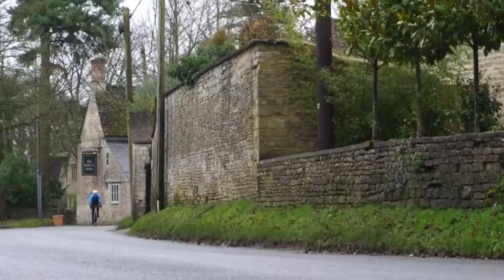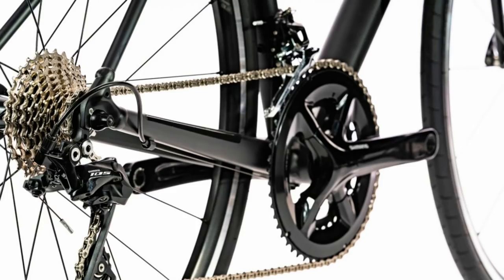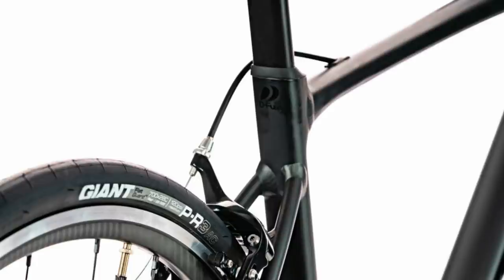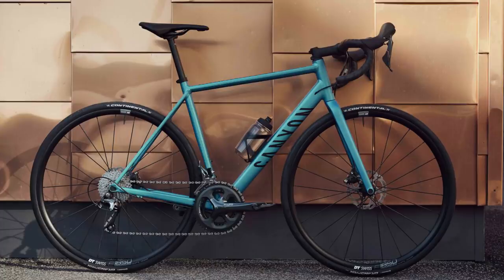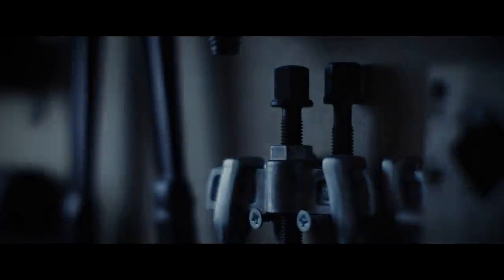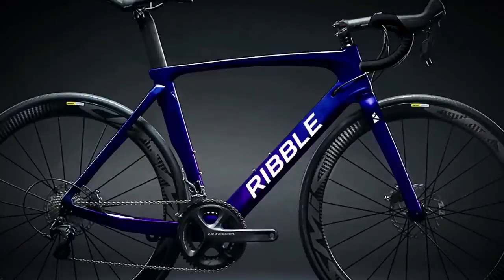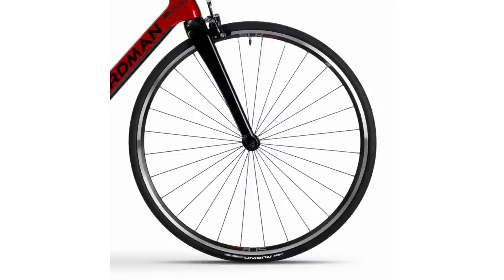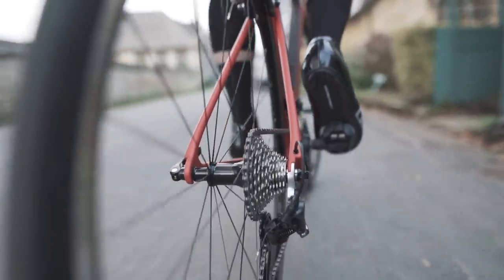4 of the BEST £1000 Road Bikes in 2020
Are you in the market for a new road bike and got £999 to spend? I've hand-picked four really good choices that you can't go wrong with